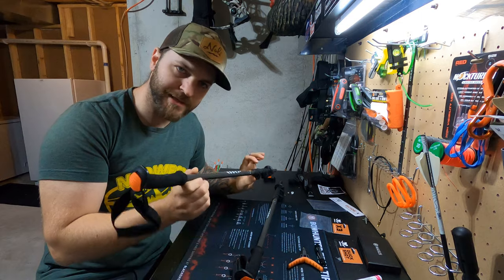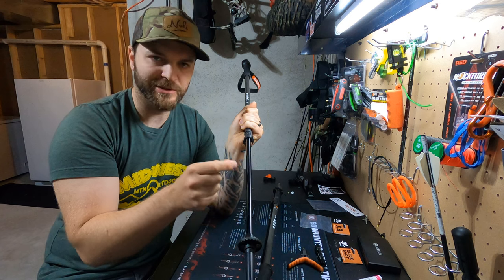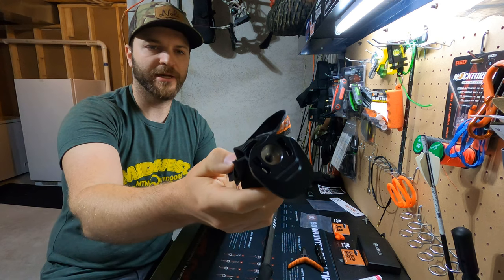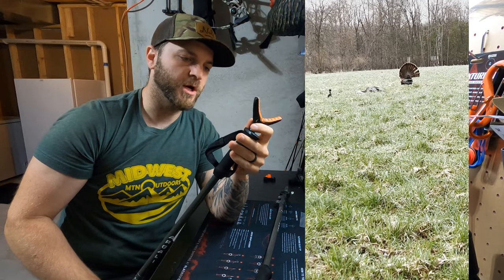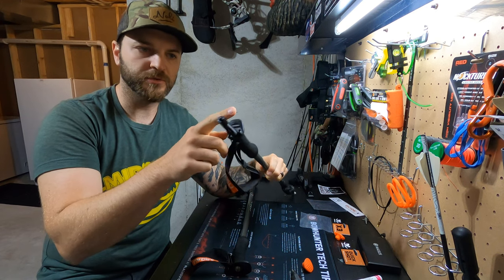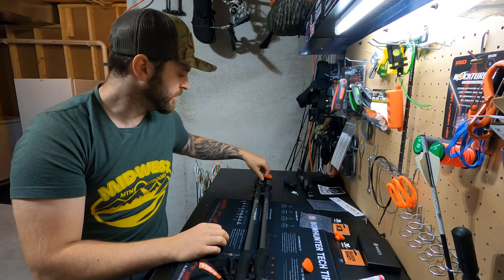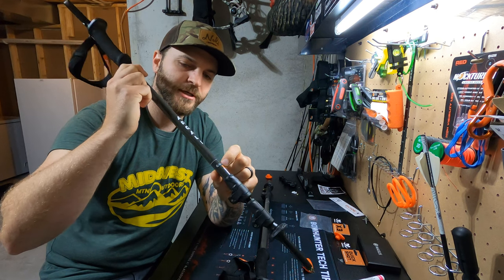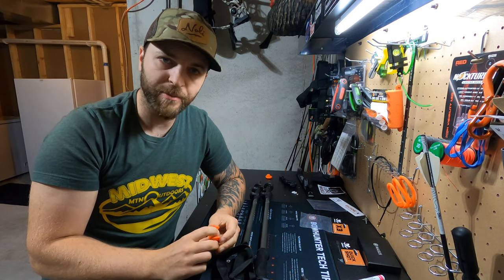Reviewing the Argali Guide X Trekking Poles - The best trekking poles for hunting?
Reviewing the Argali Guide X Trekking Poles

I greatly appreciate all the likes, comments and subscribes!. Also check us out on Instagram: